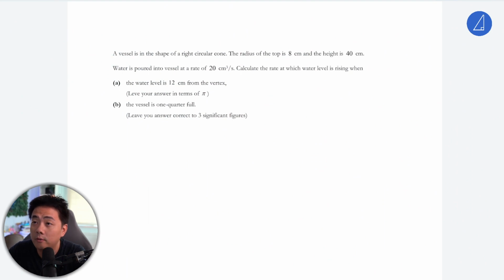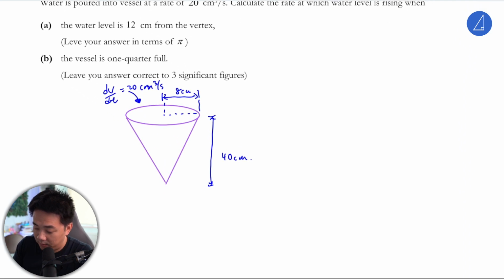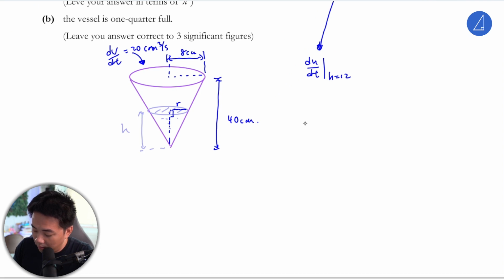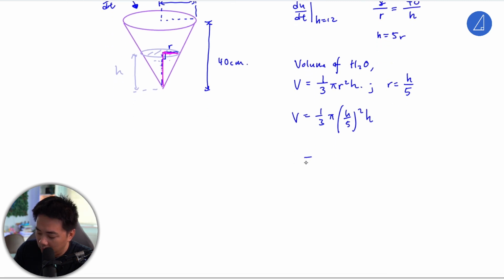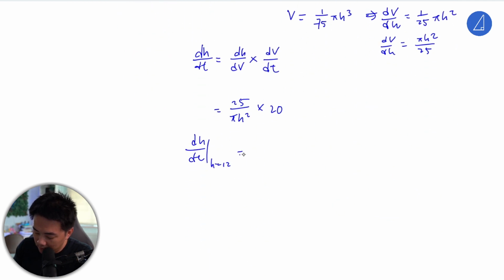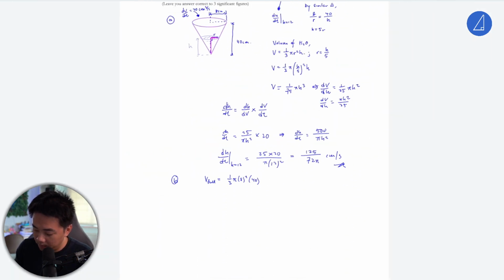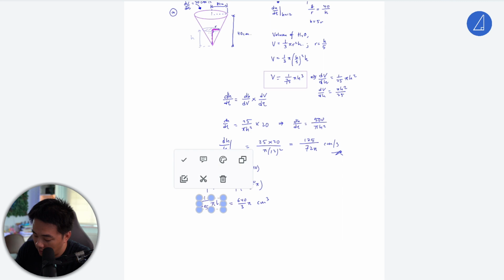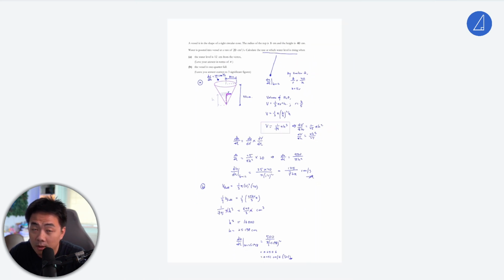🧮Applications of Differentiation🧮: Find the Rate of Change of Height of an Inverted Cone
✏️ Topic: Differentiation And Its Applications